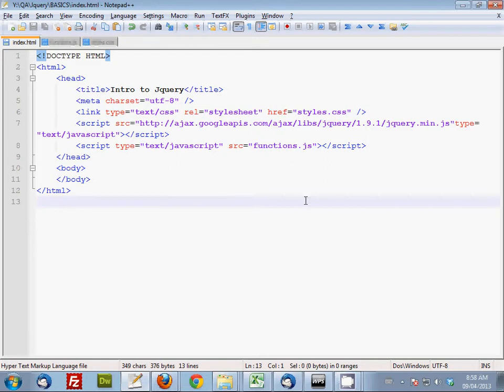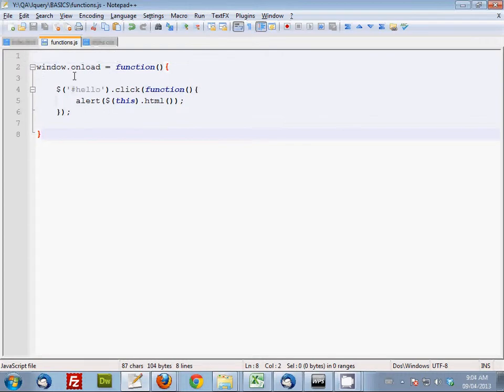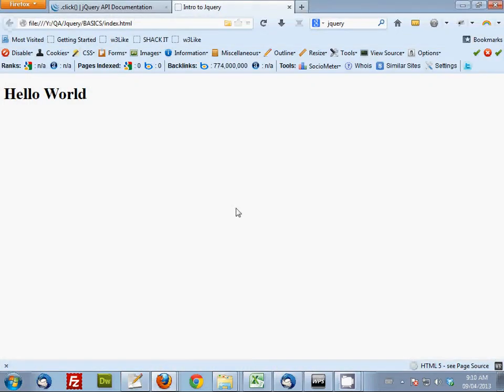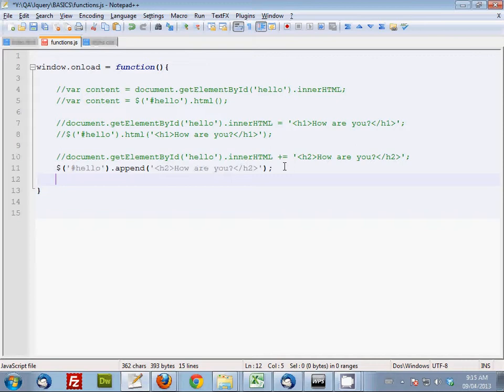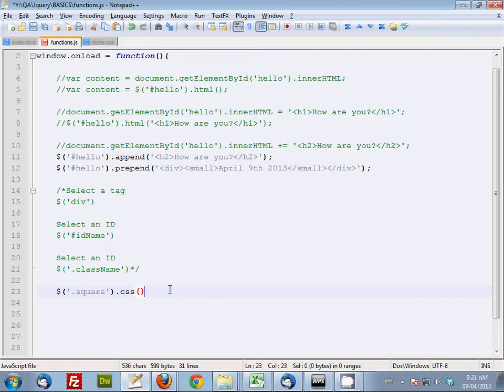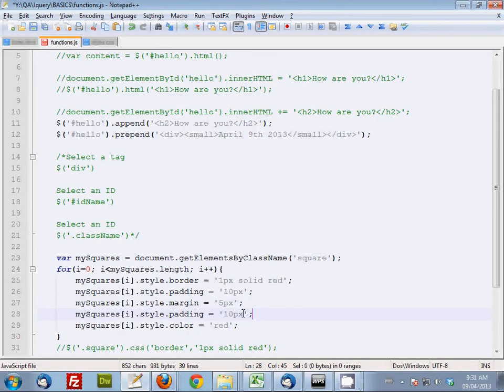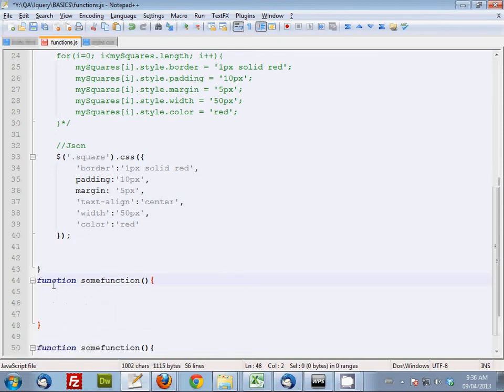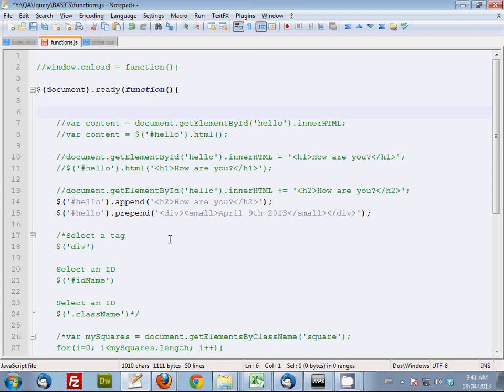Introduction to Jquery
Learn how to insert Jquery, and use it to select elements, replace the old boring document.getElementById().innerHTML or .value for the jquery version.